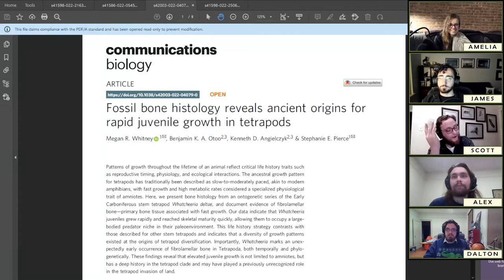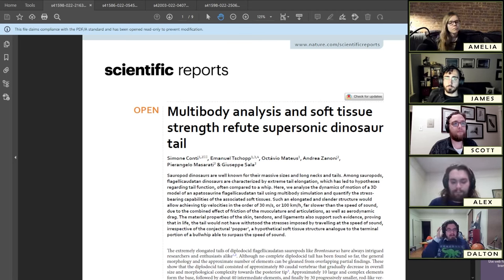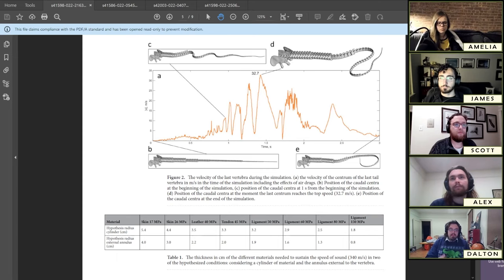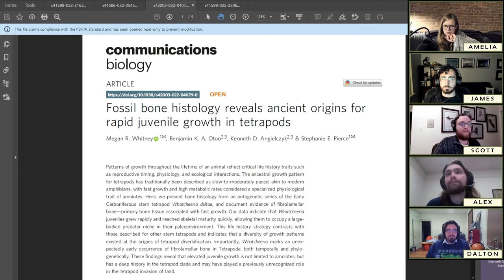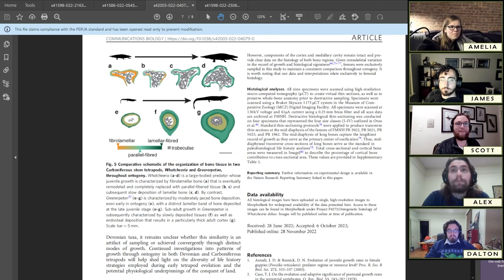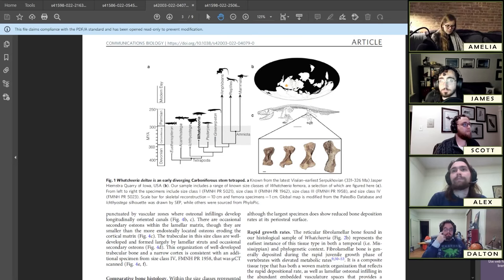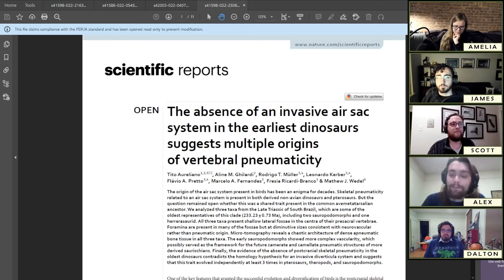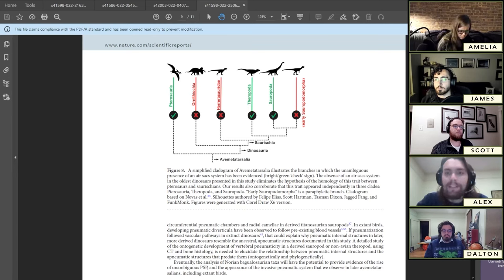Air sacs and tail whips! Fossil Friday Review Ep. 3 | December 23, 2022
In this episode of the Fossil Friday Review, the Skeleton Crew highlights four new pieces of research from all corners of paleontology. Could sauropod dinosaurs crack their tails like a bullwhip? What crocodile-like amphibian grew as fast as a modern mammal? How different was the world at the end of the last ice age? And why were the skeletons of dinosaurs filled with air sacs? Watch now to learn all of this and more!

00:00 Intro
01:07 Sauropod dinosaurs: did they whip it?
15:44 The fast-growing swamp monster Whatcheeria
28:28 A forgotten ecosystem from the last ice age
36:09 How dinosaurs filled their bones with air

Fossil bone histology reveals ancient origins for rapid juvenile growth in tetrapods
The absence of an invasive air sac system in the earliest dinosaurs suggests multiple origins of vertebral pneumaticity